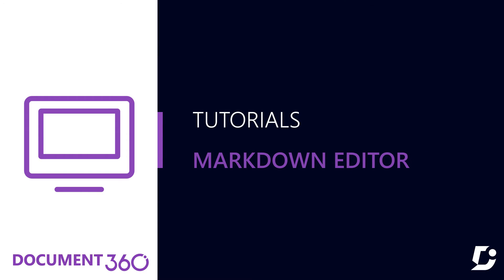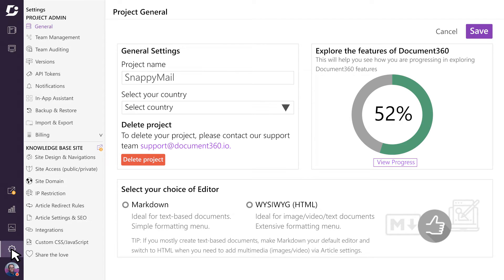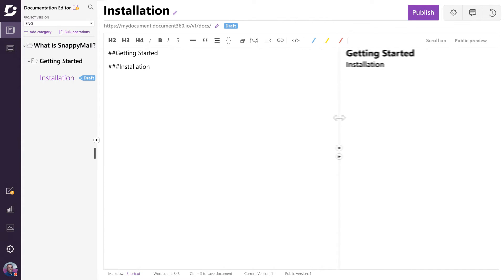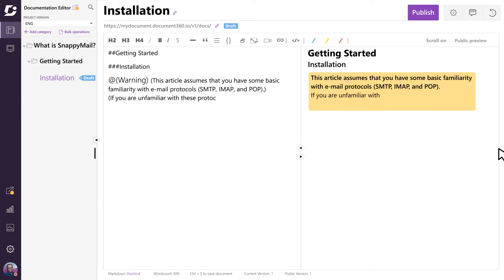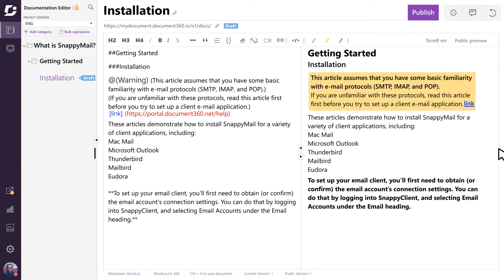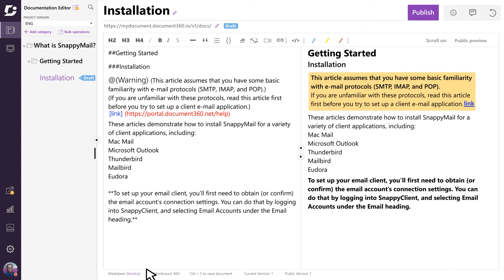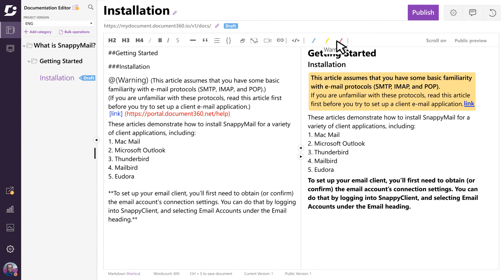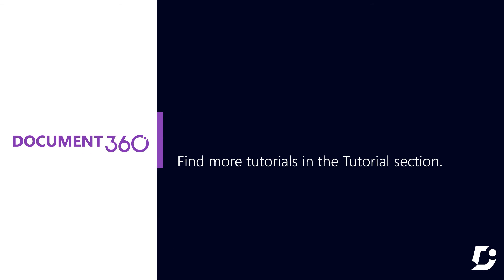How to Create Documentation with Markdown Editor (Software Documentation)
Markdown Editor is designed with handpicked features that will shift your writers’ focus towards content than on formatting.
Whats included within Markdown Editor ?
- Embed Images/Videos
- Code Block
- Callouts
-Tables
-Hyperlinks
-Inline Preview
-Auto Save
- File Attachments